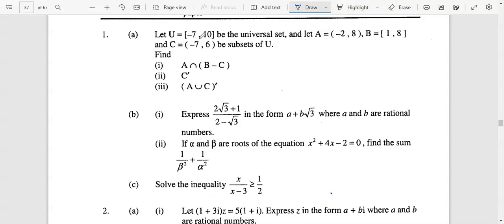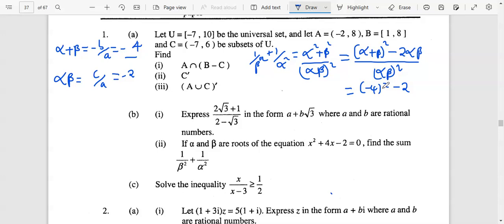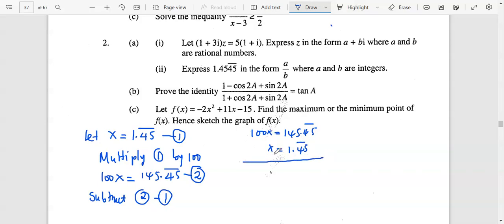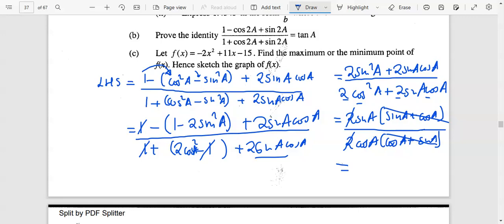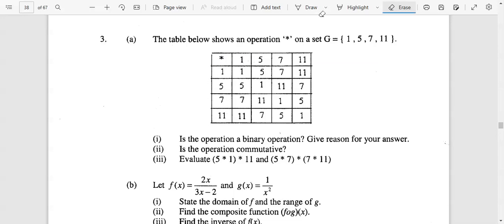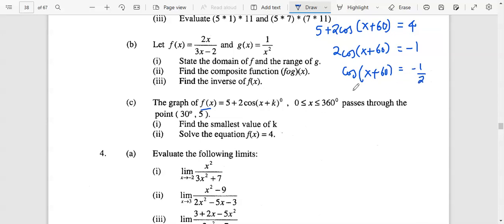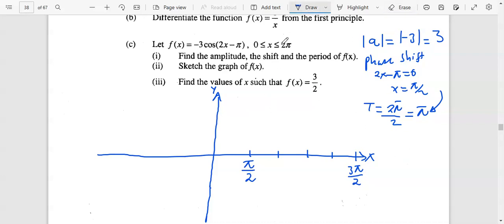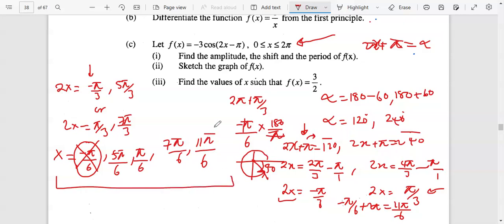MAT1120 1100 EXAM